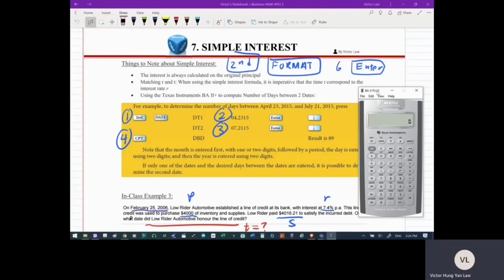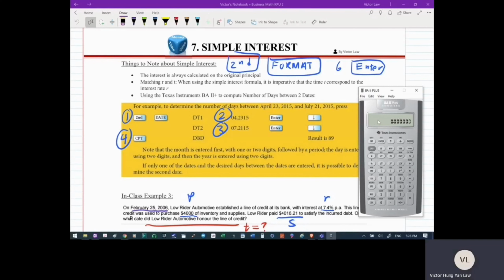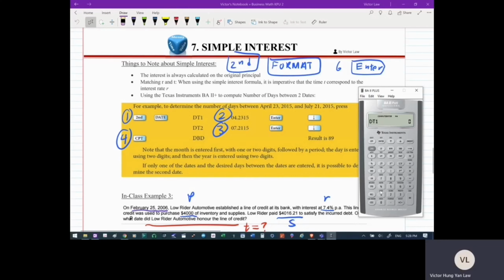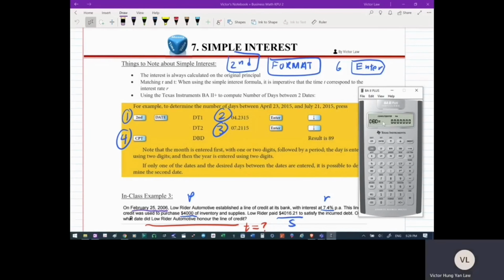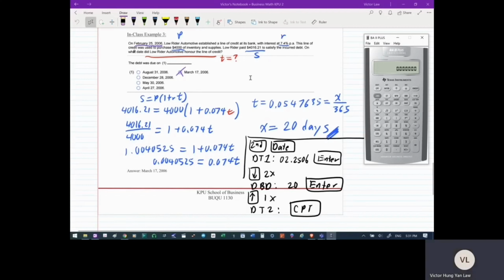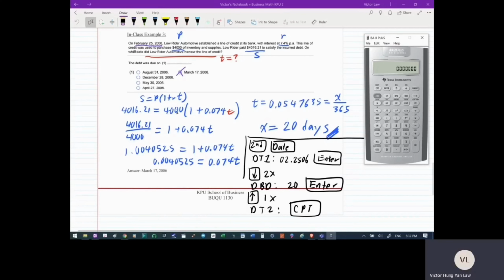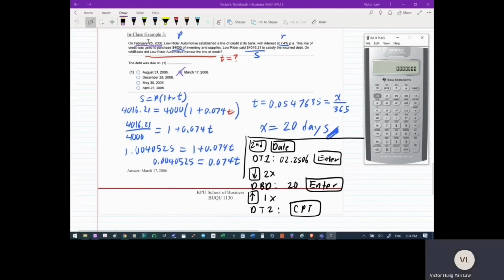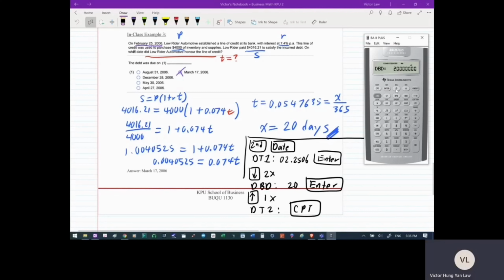Simple Interest 003